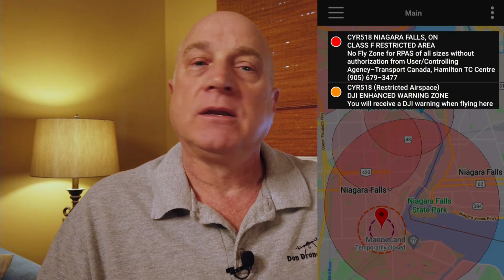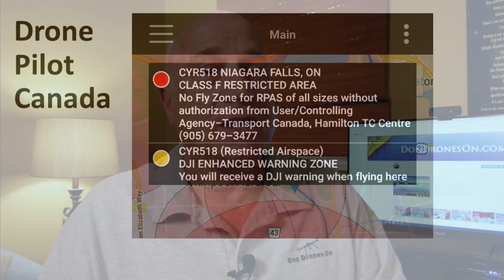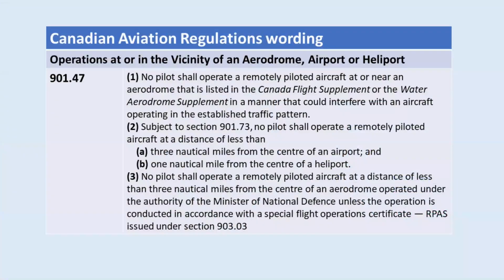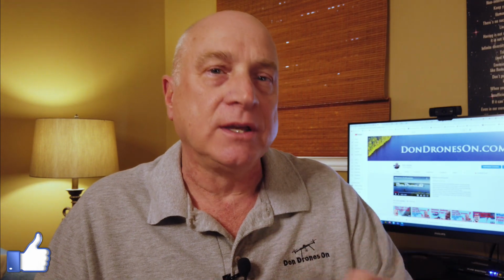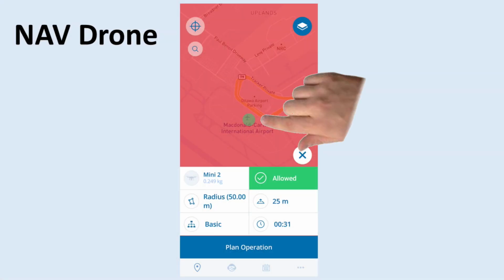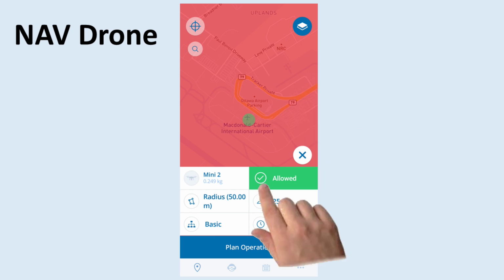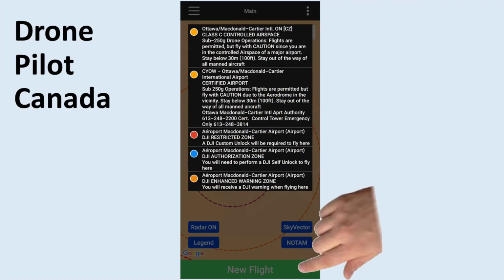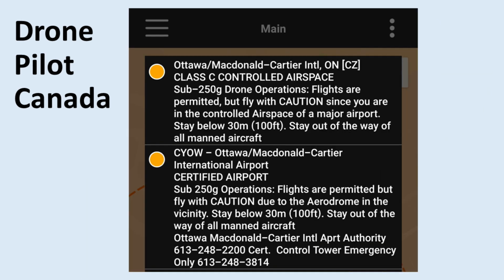Drone Flight Permissions...YOUR Questions Answered! DonDronesOn Q&A Session #4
In this Q&A video for Canadian drone regulations, I answer drone questions related to:
- Getting permission to fly in uncontrolled airspace
- Established traffic patterns
- Flight reviews in controlled airspace